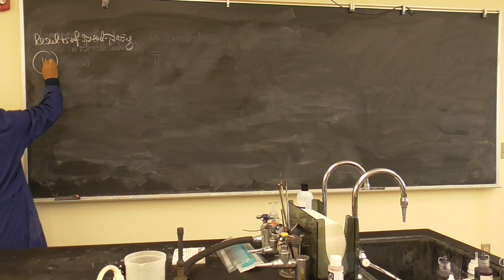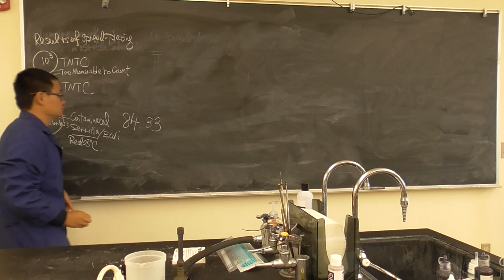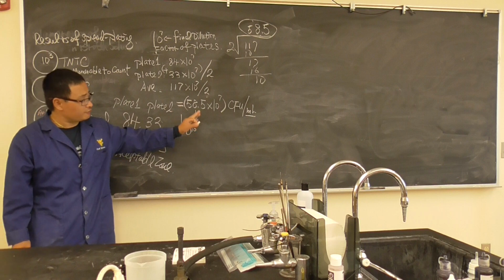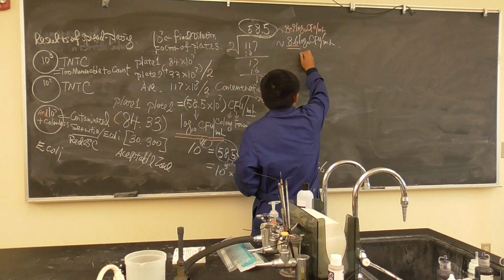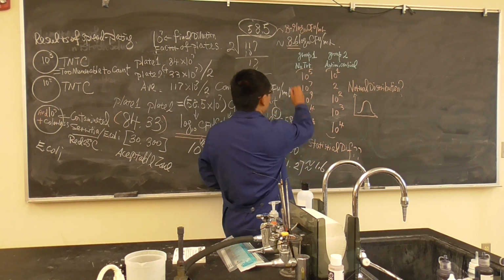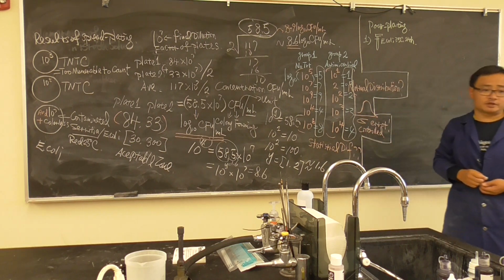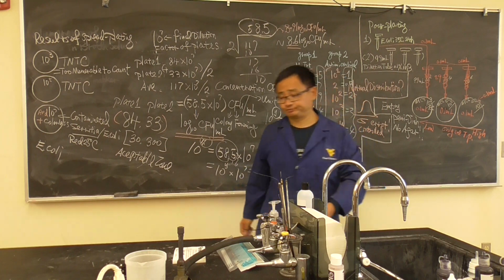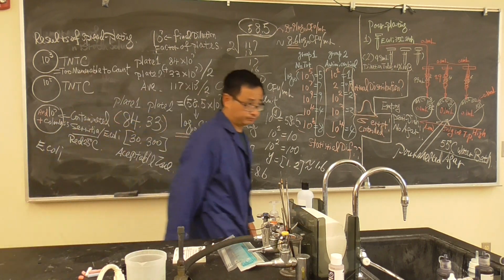AEM 341 Lab 7 pour plating and bacterial calculation